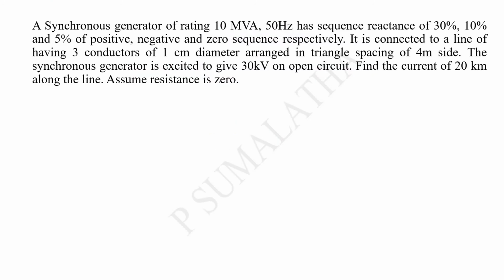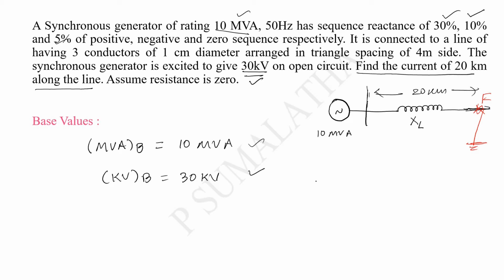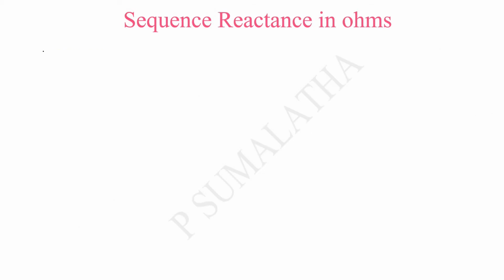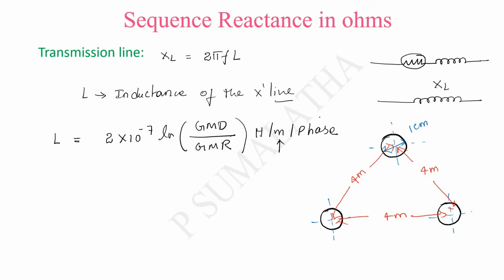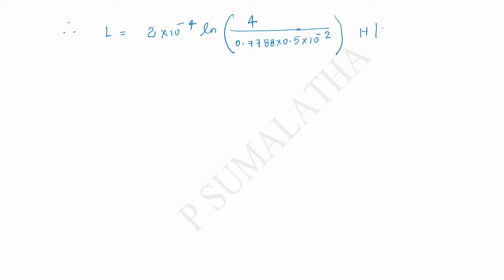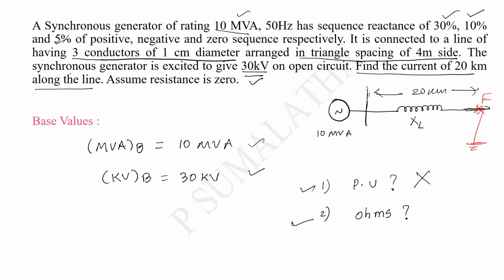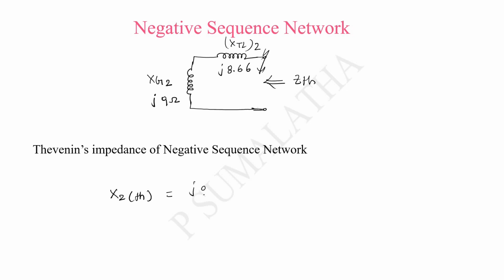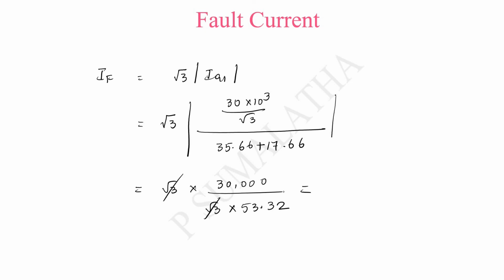NUMERICAL ON UNSYMMETRICAL FAULTS - 7